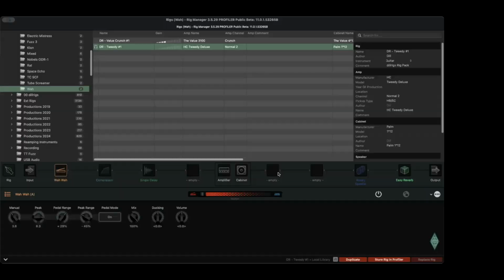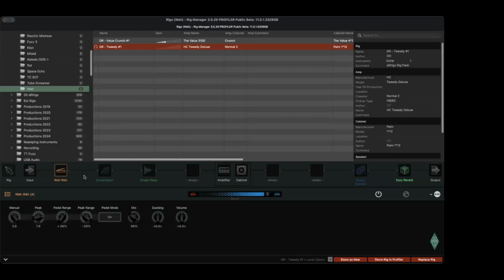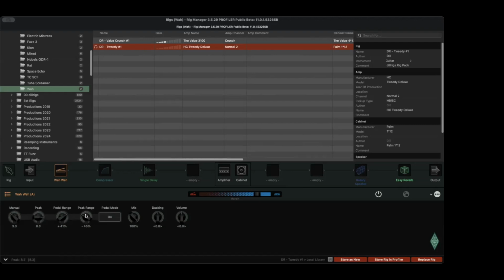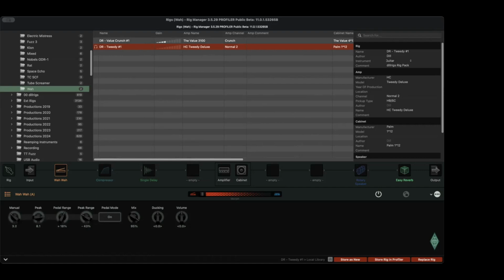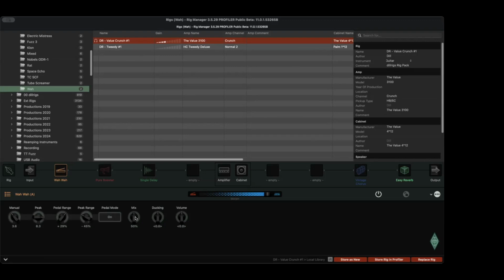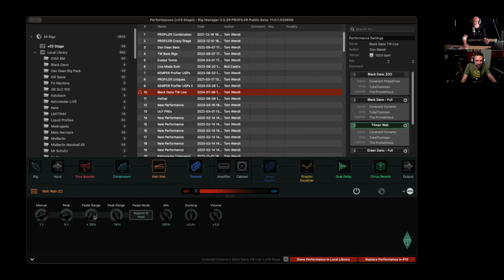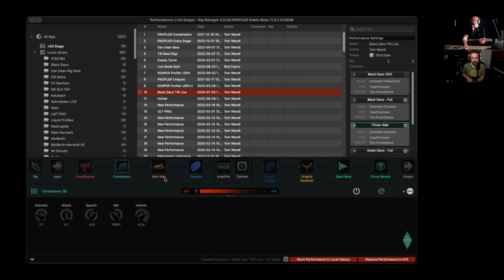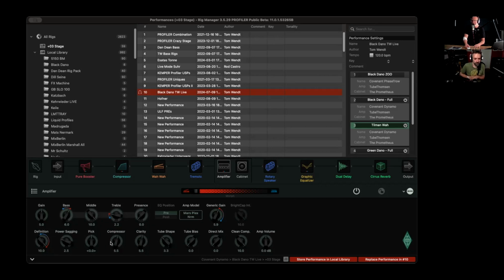KEMPER PROFILER - Tones & Talks - Getting deeper into Wah-Country